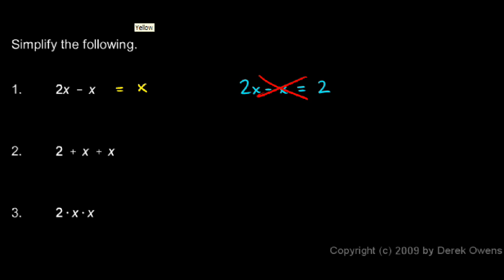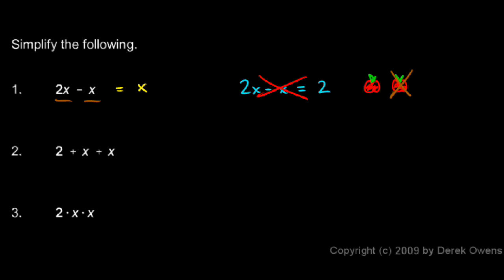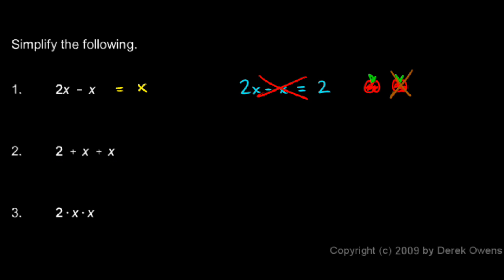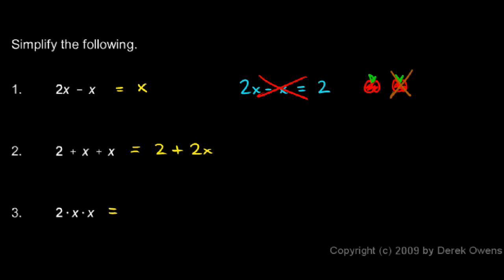Algebra Review 1.1 - Simplifying Expressions